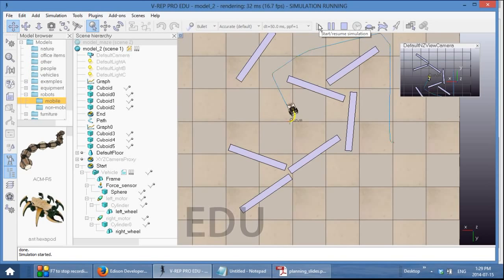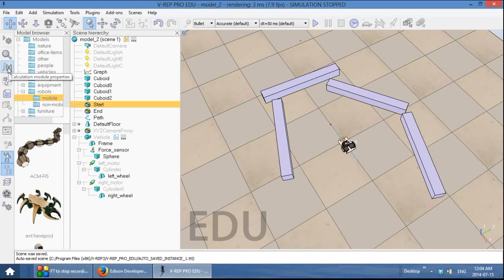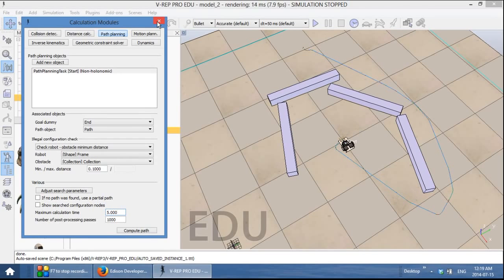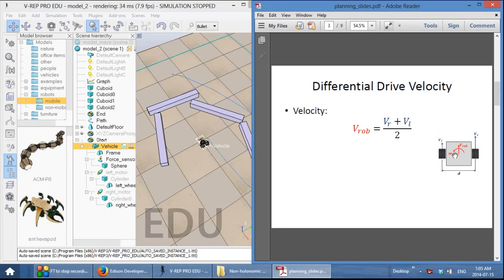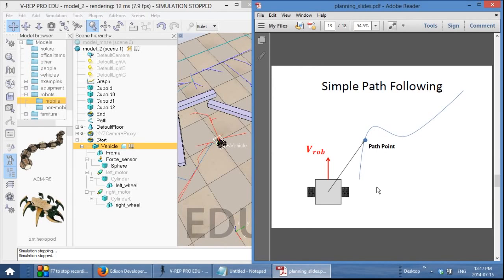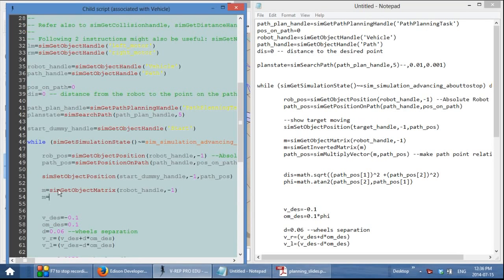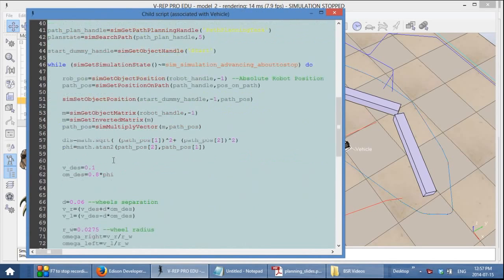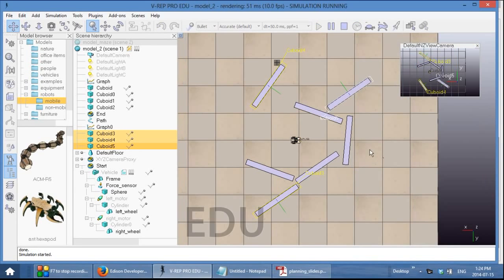03 Path Planning with a Differential Drive Robot V Rep Tutorial